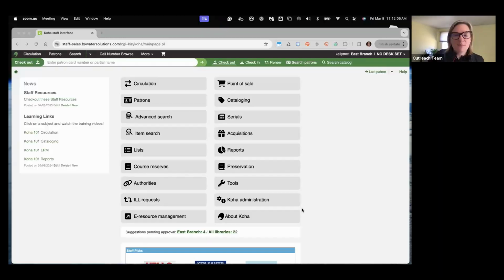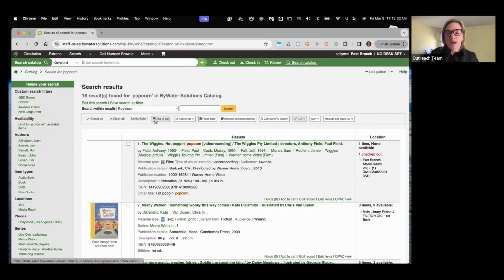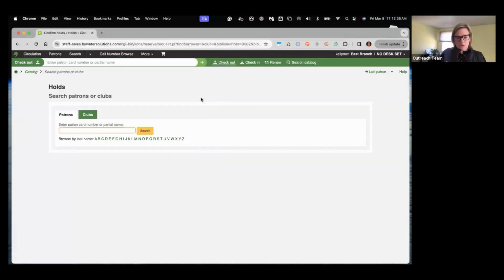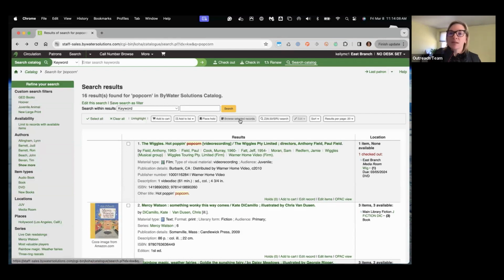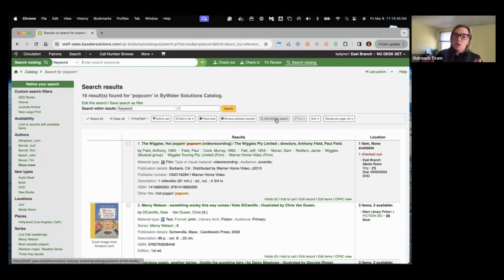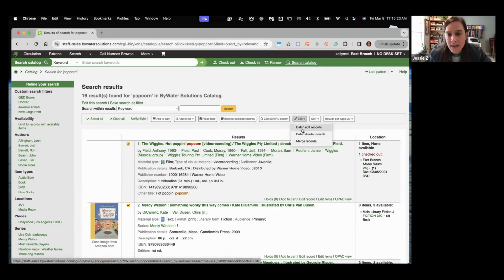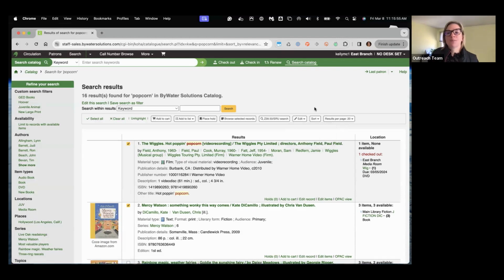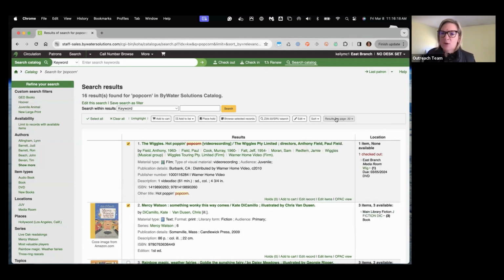Monday Minutes: Staff Search Shortcuts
In this weeks Monday Minutes, Kelly and Jessie show options from the staff side catalog search with quick shortcuts to lists, carts, holds and modifications